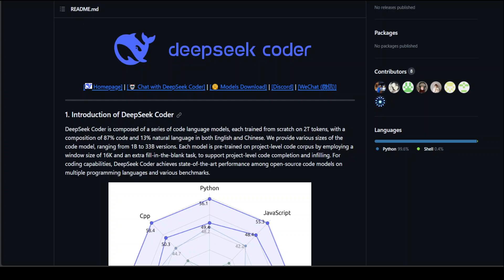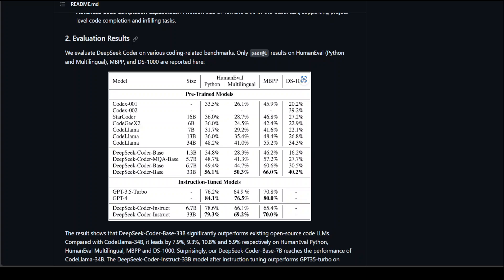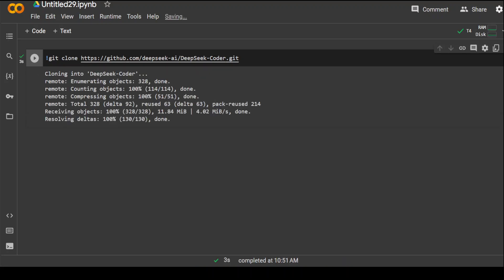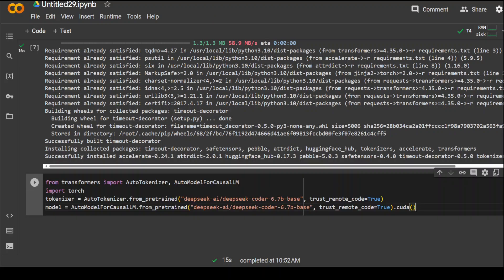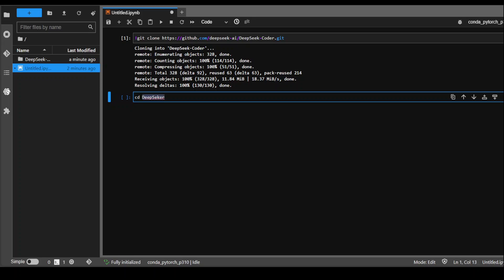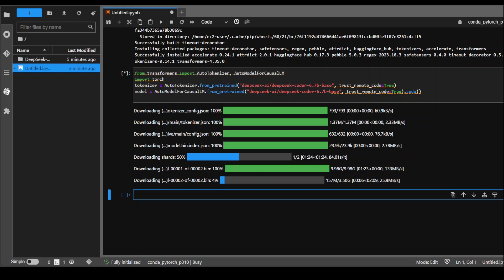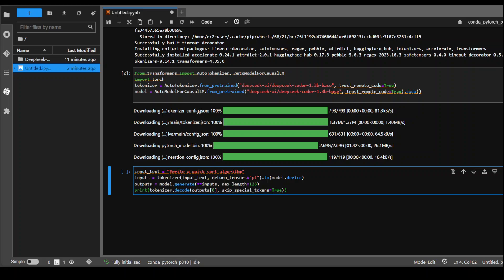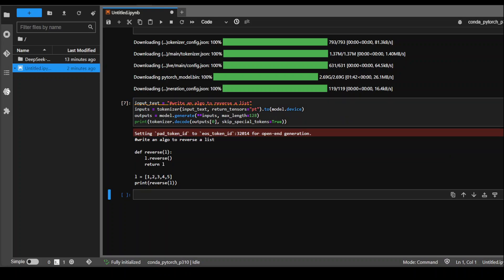How To Install and Run DeepSeek Coder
This video shows how to install and run DeepSeek Coder model on Linux locally or in notebook.